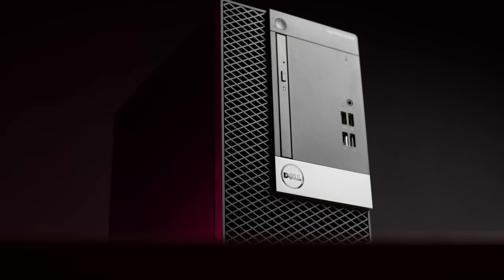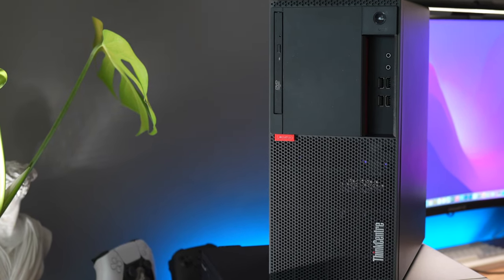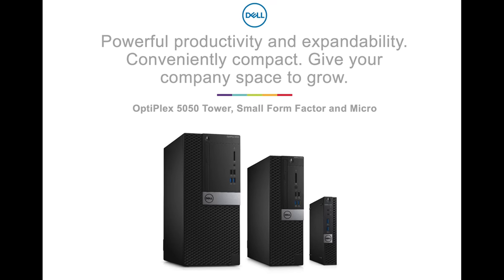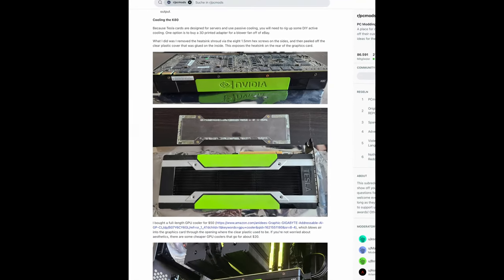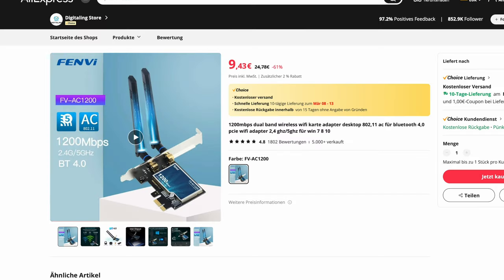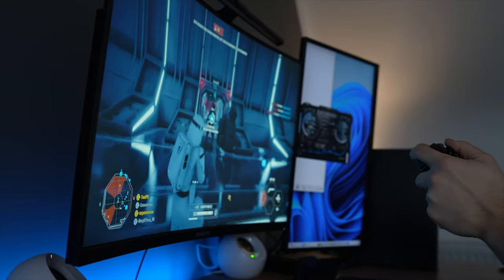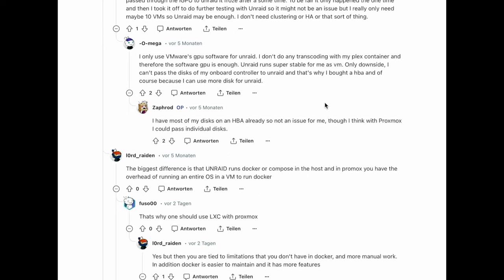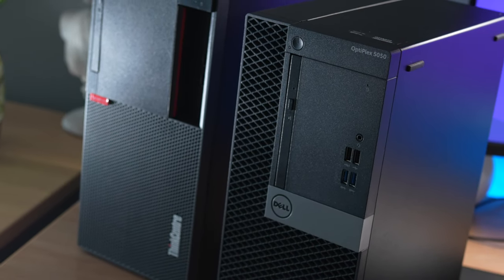A cheap office PC for gaming or home server use?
Folgt mir gerne auch auf Twitter!

Parts:
GPU Nvidia Tesla
GPU GTX 1050 TI

HDD: a
Wifi+BT Modul
10GbE Ethernet Card